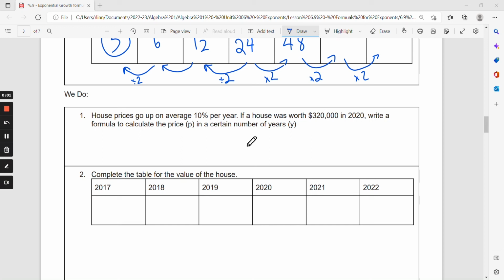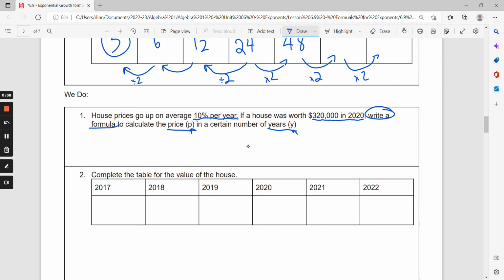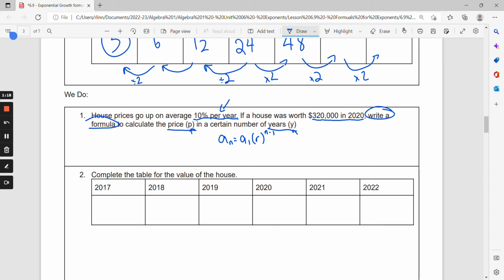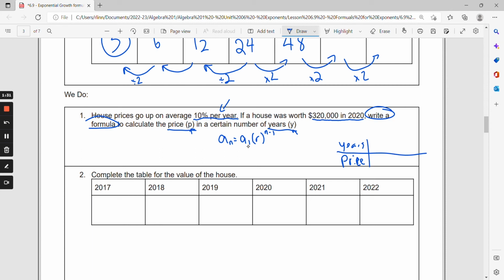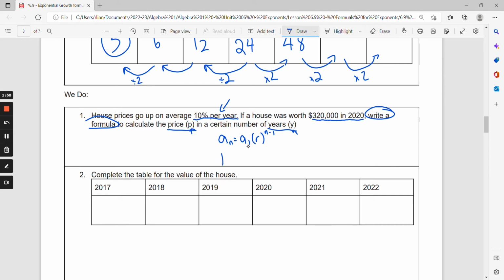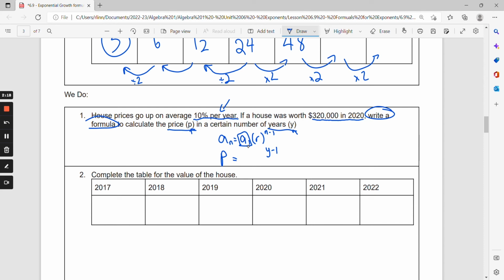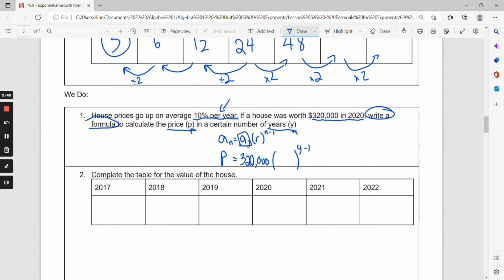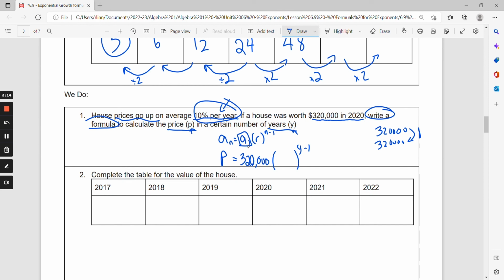6.9c - Writing formulas for Exponential equations Part 3